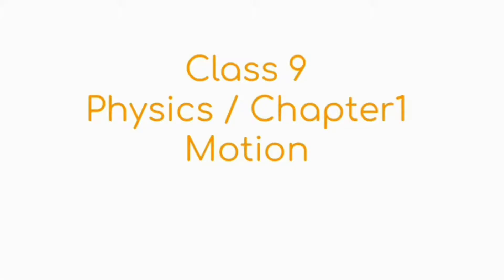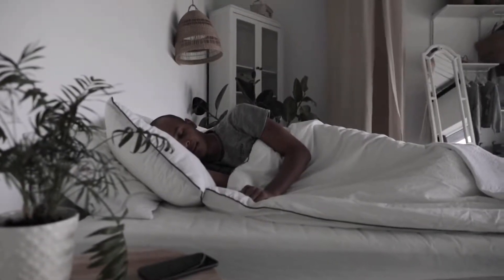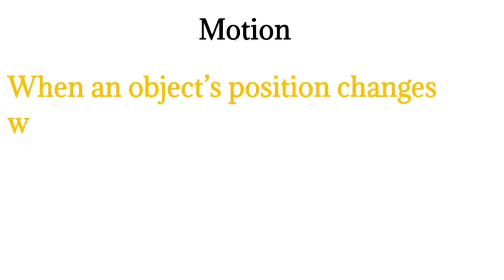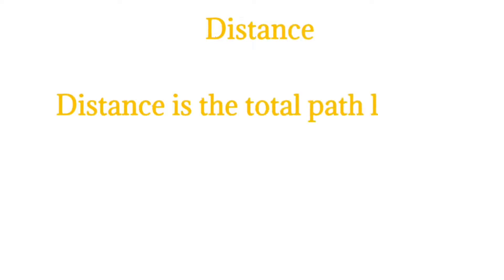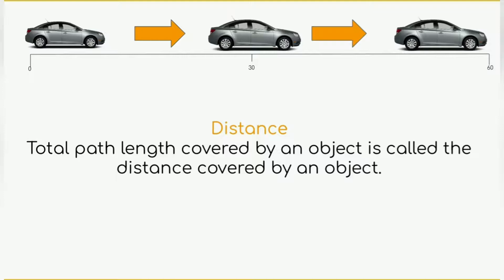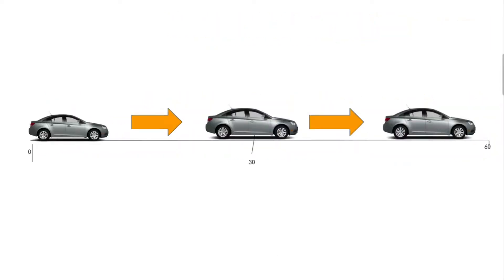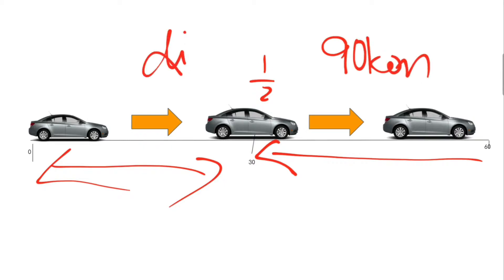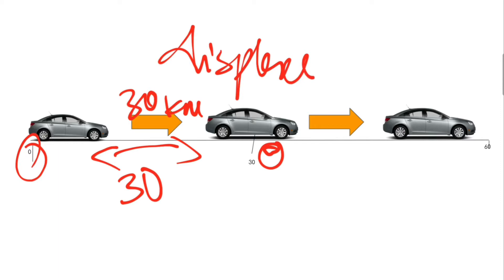Motion (Physics, Chapter- 1, Part-1)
Physics is a difficult subject for many students. In this chapter you will learn about rest, motion, distance displacement and much more.

Free PDF of 1st part:

Physics Chapter PDF link:

We will help your children to learn better. We will discuss all questions and answers that we come across in our videos. We will help you or your children to learn well and that is our ambition. We will provide links to various websites that are a great learning resource. We will also provide you with notes on our every video so you or your children can get PDF. We are committed to improving our customer satisfaction through our services. We will provide you with excellent quality videos and notes.

If we are with you, you will be excellent.

.EP